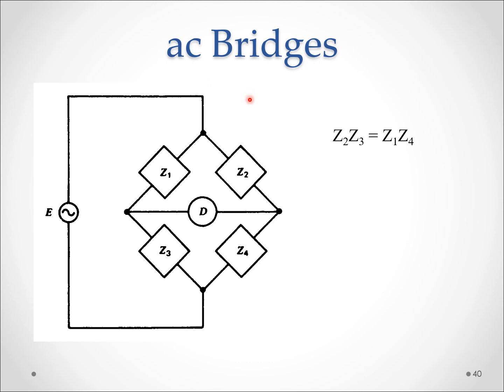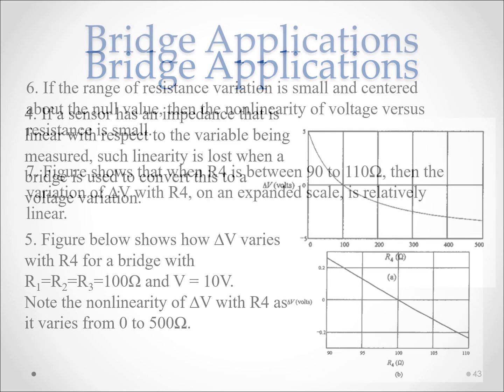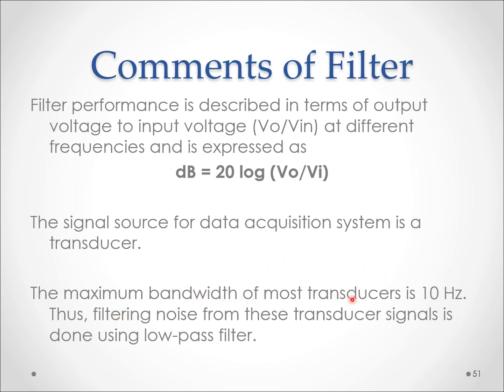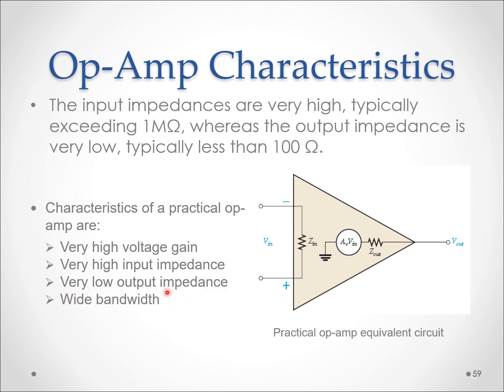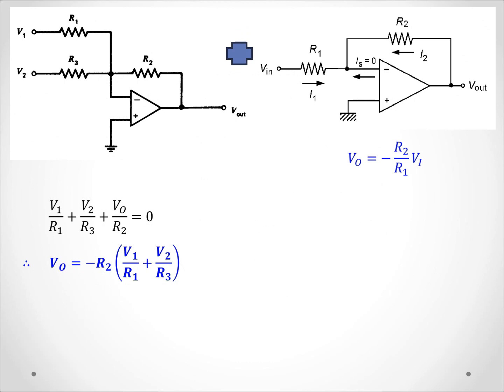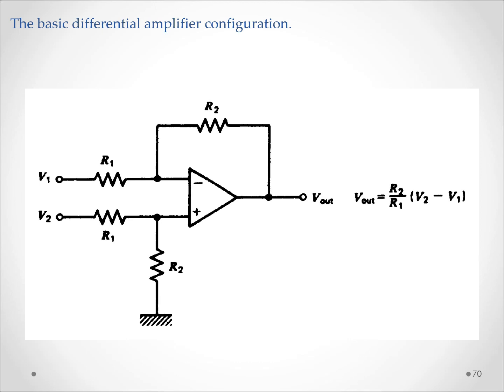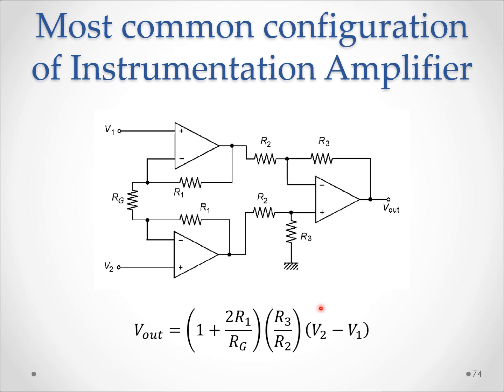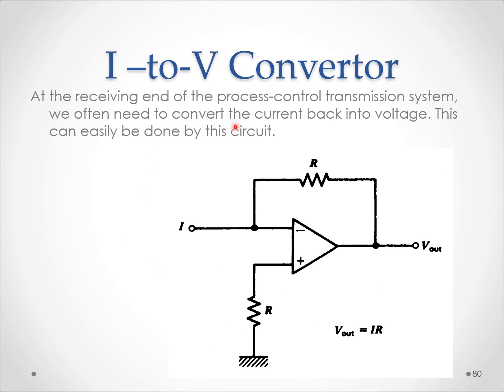Week 4 Analog Signal Conditioning Part 2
This week will cover topics:
1. AC bridge.
2. RC Filter.
3. Op-Amp